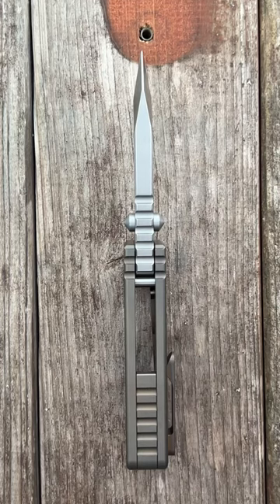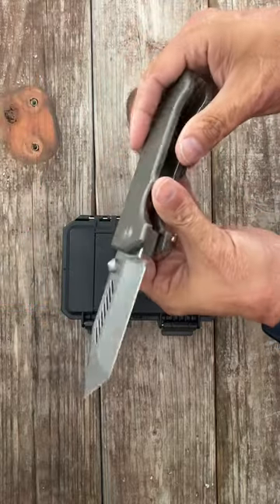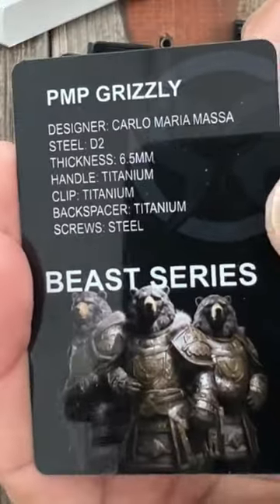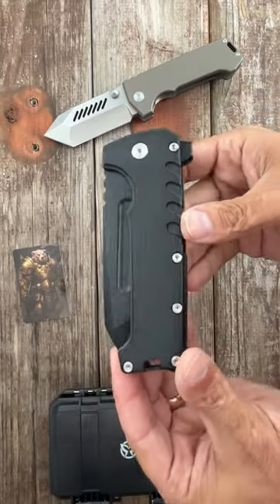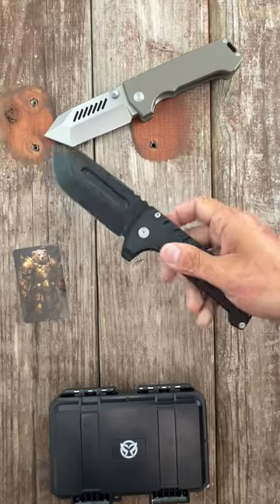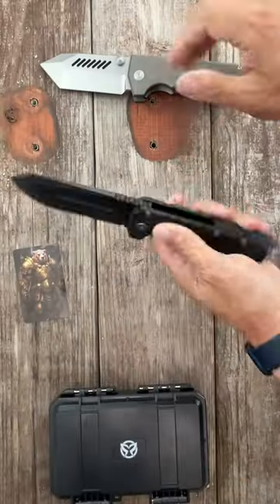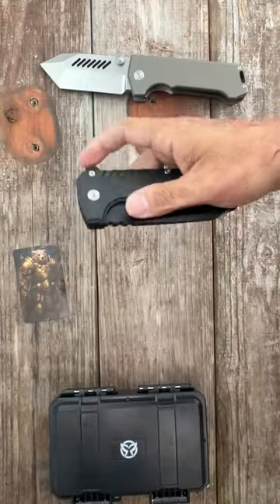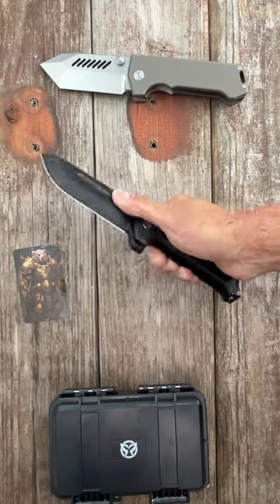Some Knives Don’t Have to Be Practical 😎